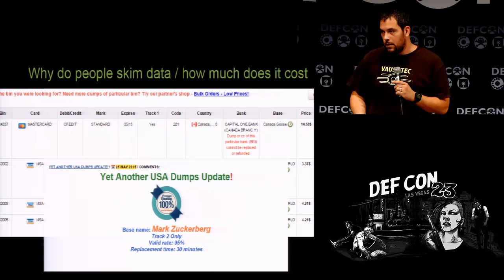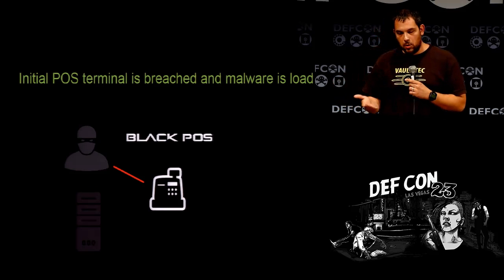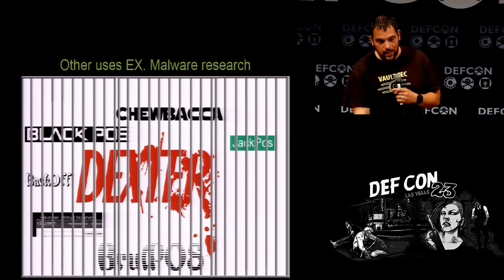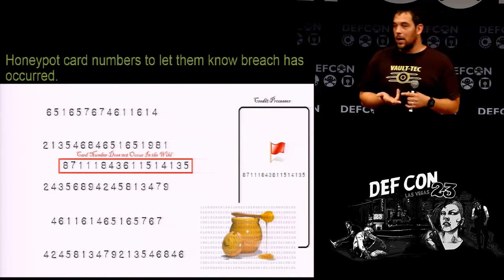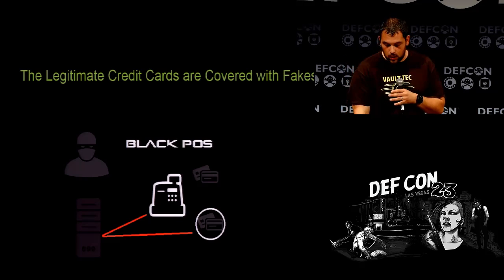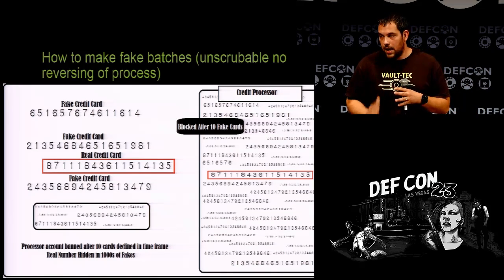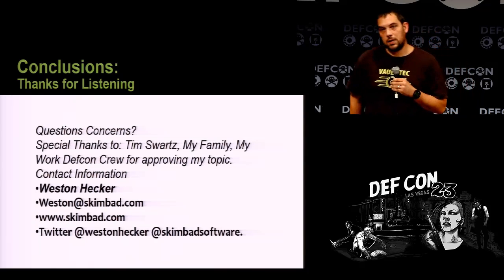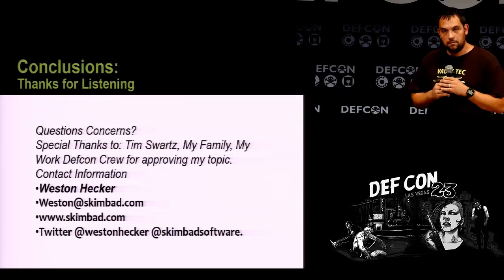DEF CON 23 - Weston Hecker - Goodbye Memory Scraping Malware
Proof of concept for stopping credit card theft in memory skimming operations . Alternative methods of stopping credit card skimming

I am leading project on Free Open Source software that attacks POS skimming malware. Launching platform and concept for stores to not be low hanging fruit In effect making it no longer possible to sell credit card numbers from skim breaches. Better collection of forensic data with cannery features (such as putting flagged card into memory so if it is skimmed it will be flagged at processor and catch the breaches much faster)Injects 1-500 false random CC numbers for every one legitimate CC number that is entered. In effect making stolen credit card batches harder to sell. I will go in detail of how criminals Steal and sell credit cards at this time. This is a software for making credit cards numbers harder to steal in the methods that have been happening in larger breaches Target, Home Depot.

Speaker Bio:
10 Years Pen-testing, 11 years security research and programming experience. Working for a security Company in the Midwest, Weston has recently Spoken at DEF CON 22 and over 40 other speaking engagements from telecom regional events to Universitys on security subject matter. Working with A major University's research project with Department of Homeland Security on 911 emergency systems and attack mitigation. Attended school in Minneapolis Minnesota. Computer Science and Geophysics. Co-Author of "SkimBad" Anti-malware framework Found several vulnerability's in very popular software and firmware. Including Microsoft, Qualcomm, Samsung, HTC, Verizon.